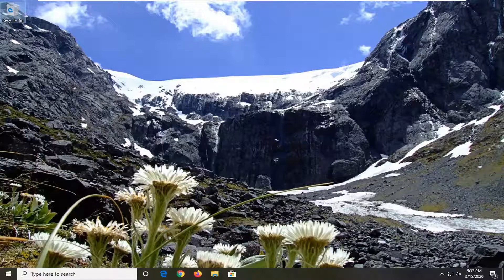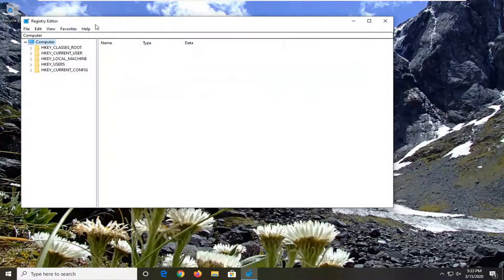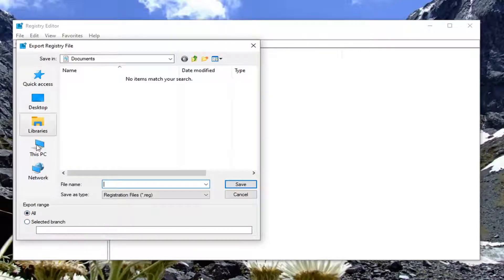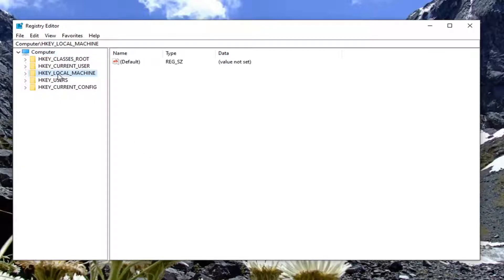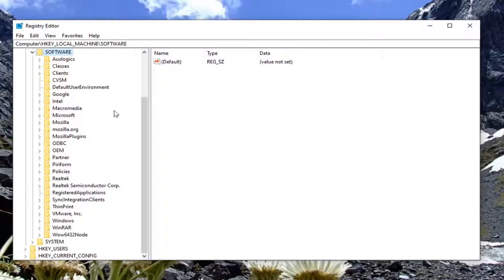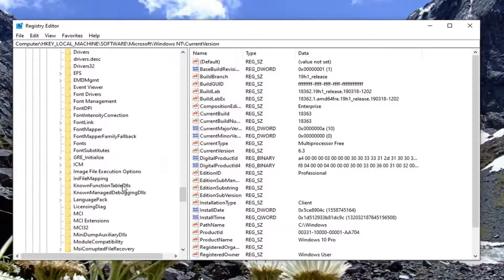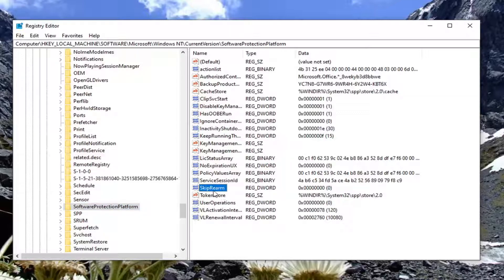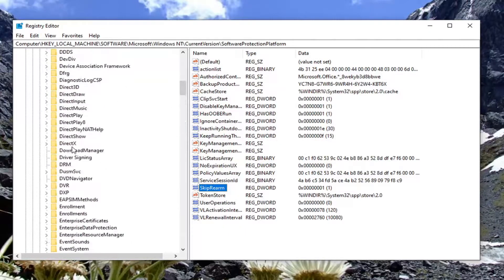Fix: Sysprep Fatal Error In Windows 11/10/7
If you see an error message indicating that a fatal error occurred when trying to Sysprep a machine, it means that there was a problem running the system preparation tool. This is a tool that is an important part of the Windows operating system and helps the platform create duplicates, run tests, and perform new installations.

Obviously, the error occurs when the Windows software license management tool or the Rearm command has been run three or more times in a single Windows image.

After completing the initial installation steps, you can run the Sysprep tool to clone your computer and install Windows on the remaining systems. Few people know this, but there is a limit to how many times you can run it on a single Windows image. Nevertheless, the solution is simple enough that you can use it again once you’ve implemented it. Watch the tutorial to learn more about the causes and how to fix them.

Issues addressed in this tutorial:
a fatal error occurred when running atmosphere
a fatal error occurred. consult the logs for details
a fatal error occurred failed to connect to esp32 timed out waiting for packet header
a fatal error occurred while creating a tls client credential. the internal error state is 10013
a fatal error occurred preventing product use
a fatal error occurred while trying to sysprep the machine
a fatal error occurred and debugging needs to be terminated
a fatal error occurred processing the restoration data
a fatal error occurred during a windows server backup snap-in
a fatal error occurred during installation
a fatal error occurred during installation on server netbackup
a fatal javascript error occurred discord
a fatal javascript error occurred discord windows 7

The ‘A fatal error occurred while trying to sysprep the machine’ error often occurs when you have used Sysprep more than three times. Sysprep, also known as System Preparation Tool, is developed by Microsoft that you can use to install Windows onto other hardware. This tool was mainly designed for system administrators, OEM manufacturers etc. which you can use to install Windows on multiple computers.

If you see an error message that says, “a fatal error occurred while trying to sysprep the machine“, it means that there was a problem while running the System Preparation Tool. It’s a tool that forms a crucial part of the Windows OS and assists the platform in creating duplicates, running tests, and carrying out new installations.